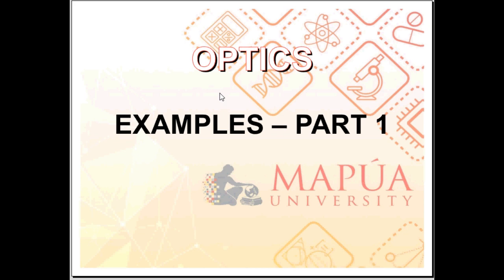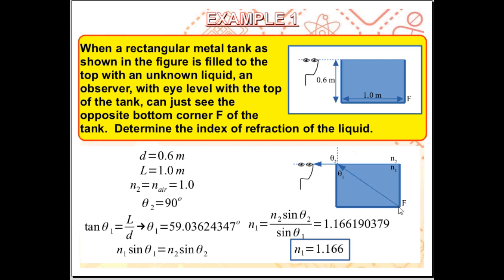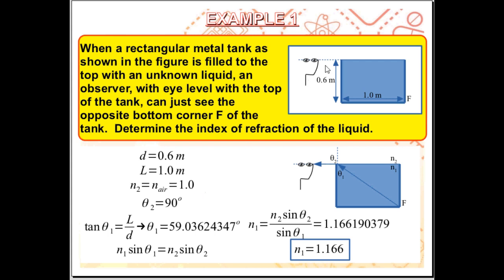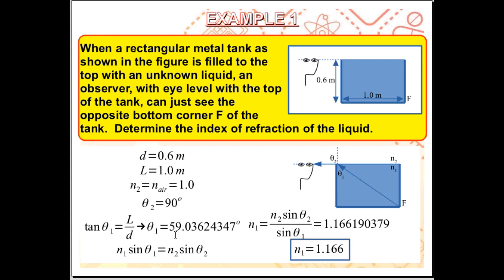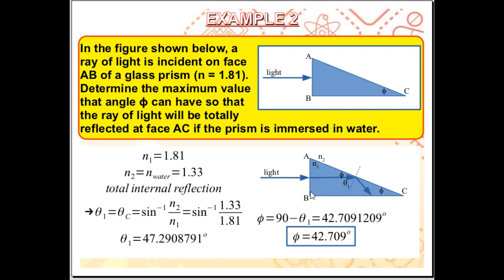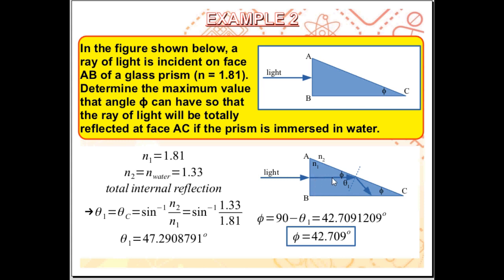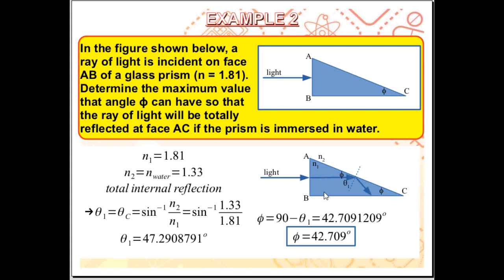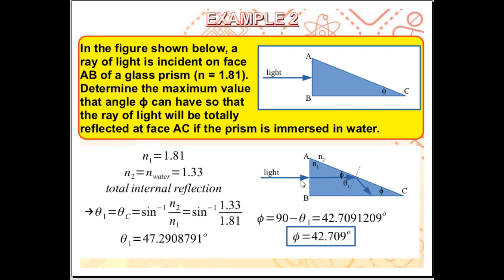PHYS103 014 EXAMPLES PART 1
OPTICS - EXAMPLES PART 1
For Phys103 students of Mapua University, Intramuros.